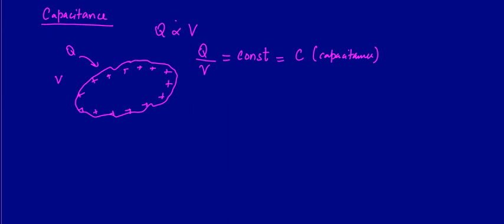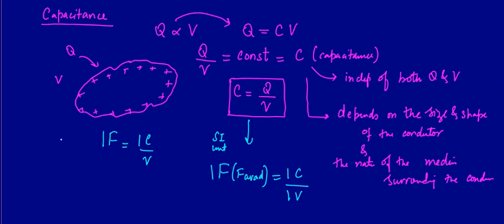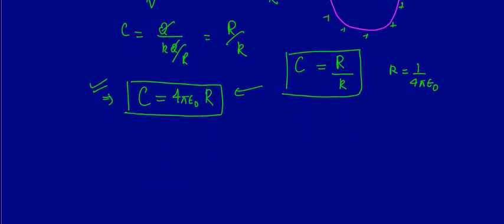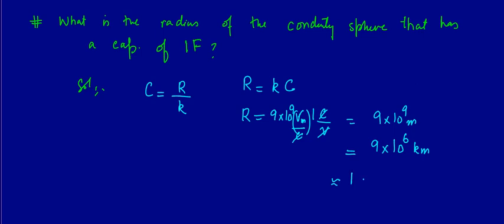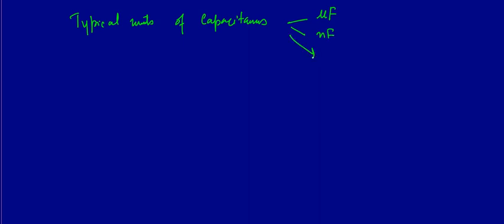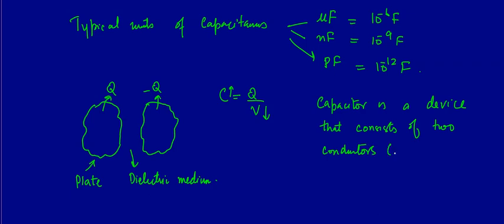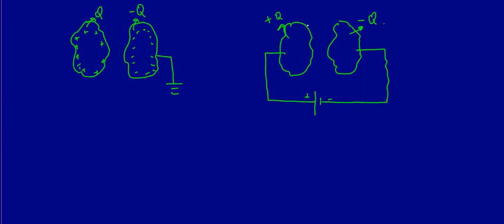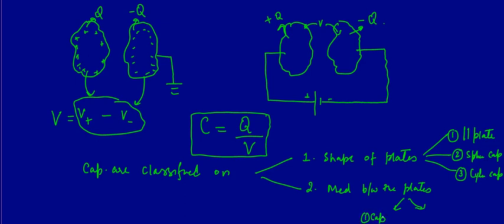16th April lecture - Introduction to Capacitance